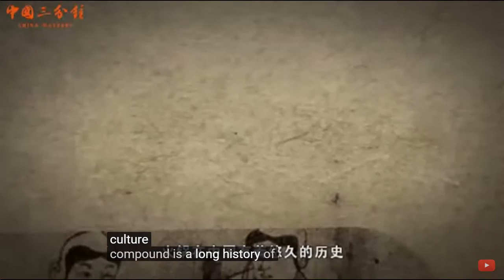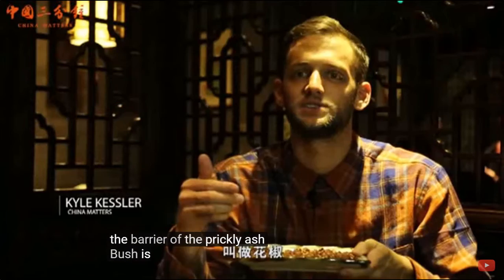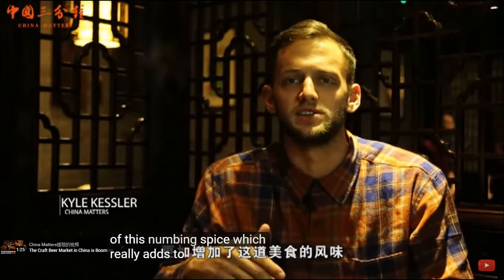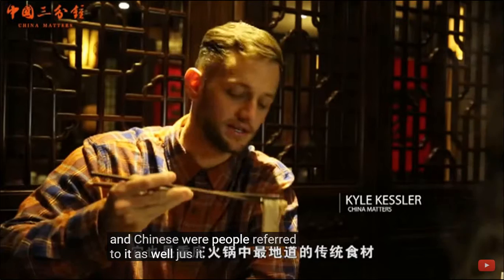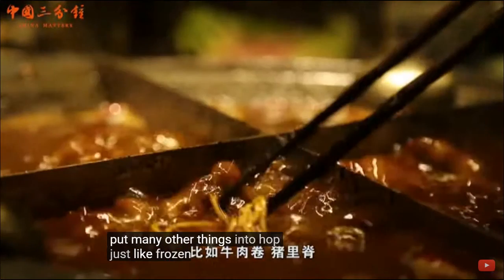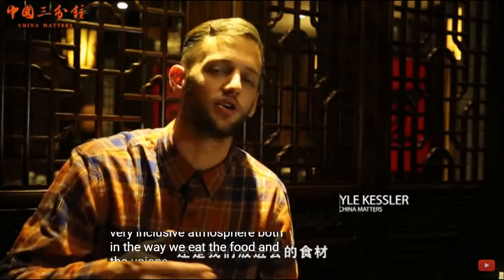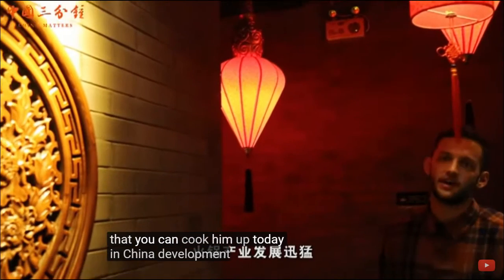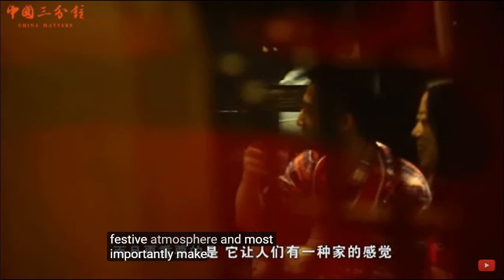Chongqing Hot pot